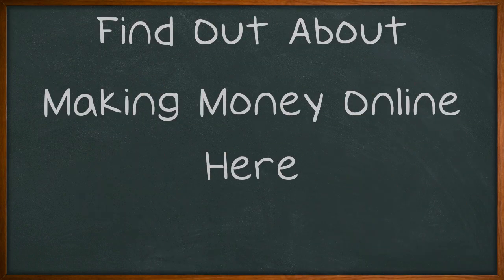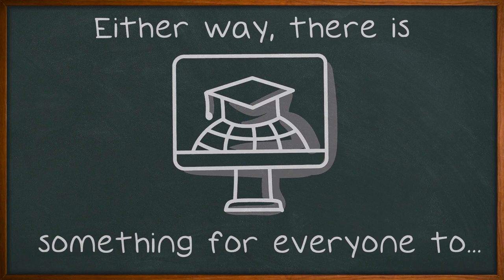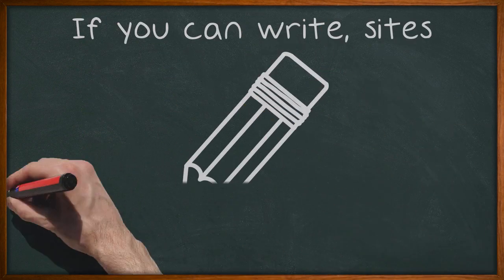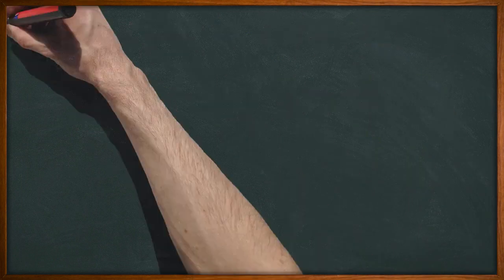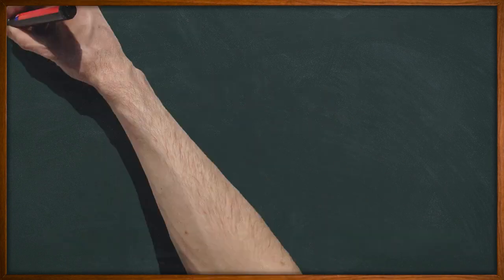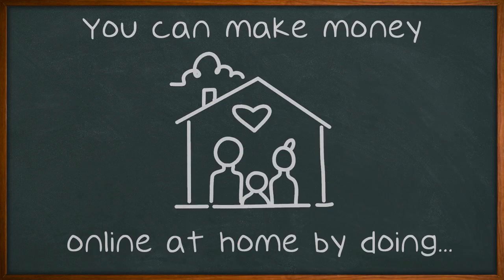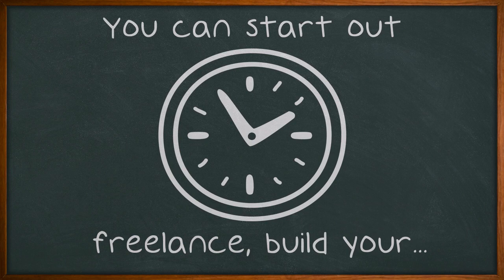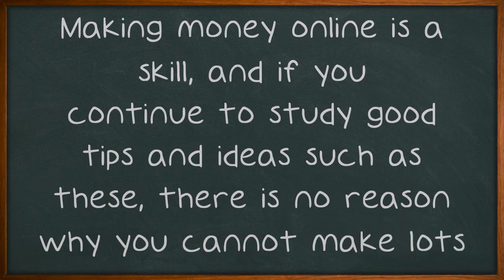Find Out About Making Money Online Here.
Find Out About Making Money Online Here. Learning how to make money online is something that many people today are searching for to help supplement their income. It can be a simple way to put a few extra bucks in your pocket, or if you're lucky it can earn you a great living. Either way, there is something for everyone to learn with the tips in the following video, so keep watching! Figure out the niche that you are in first.